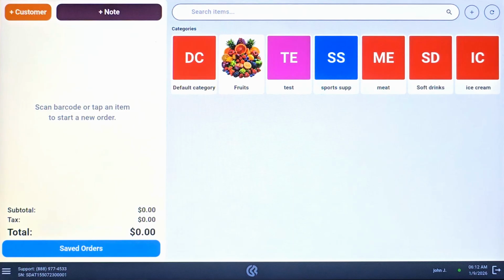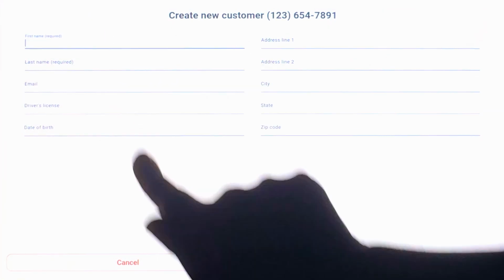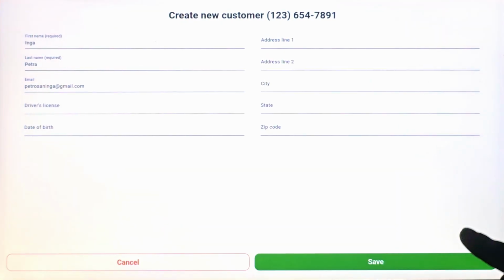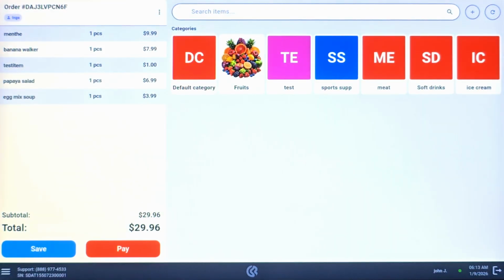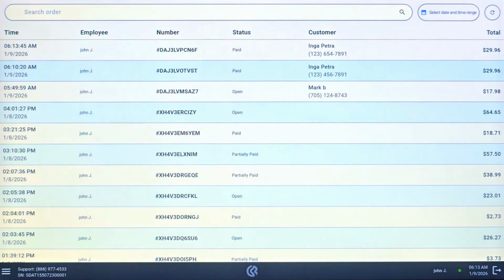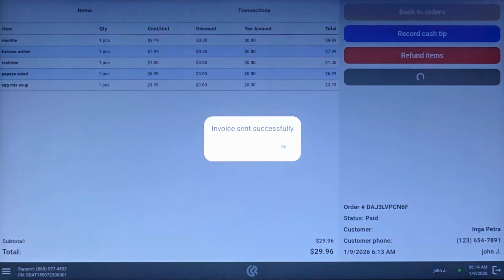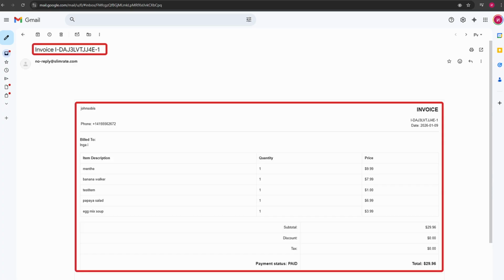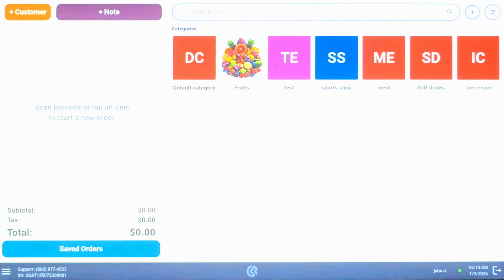slimrate basics 40 email invoice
Learn how to quickly create an order, add a customer, and send an invoice by email using Slimrate on your tablet. Simple steps for seamless sales and customer service!